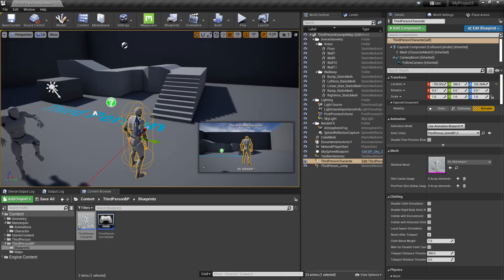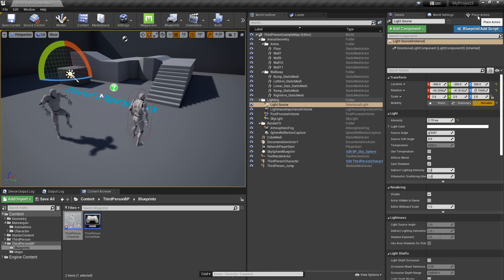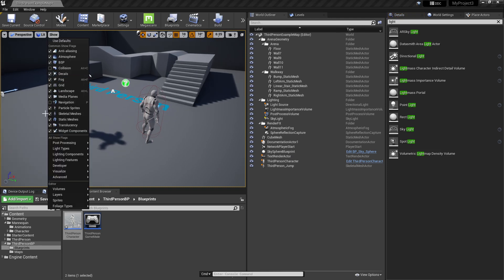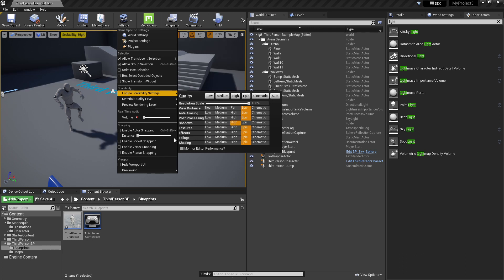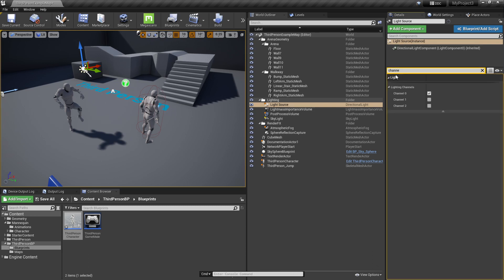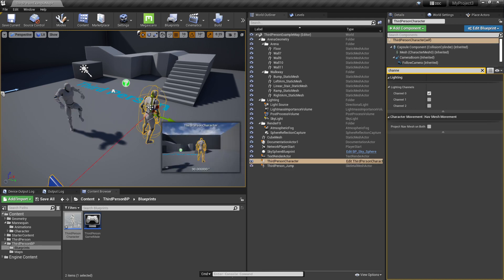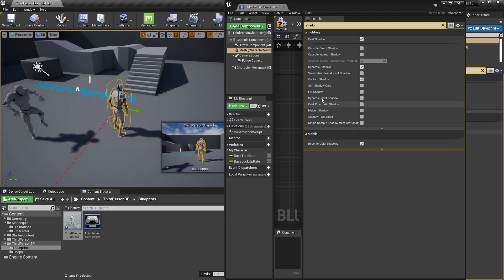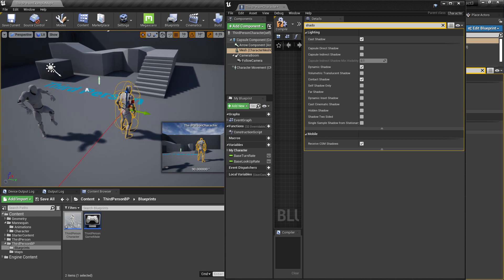How to fix directional light not casting shadows [UE4.27 Tutorial]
I made this tutorial because I recently encounter this problem myself and wasn't able to find any tutorials on how to fix this. I was messing around the shadows and lights settings and this happens. I personally made this for myself because I'll probably forgot about the solution for this again.

0:00 intro
0:34 troubleshooting other light source
1:02 lighting components
1:16 Engine Scalability Settings
1:48 light channels
2:34 third person character blueprint
3:21 I hope this helps
3:32 lalala
3:36 hanep